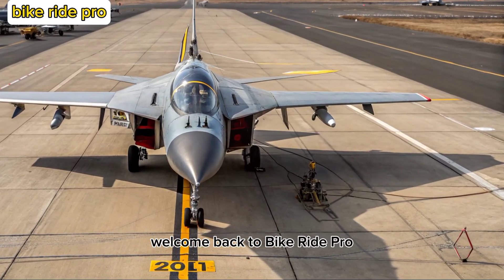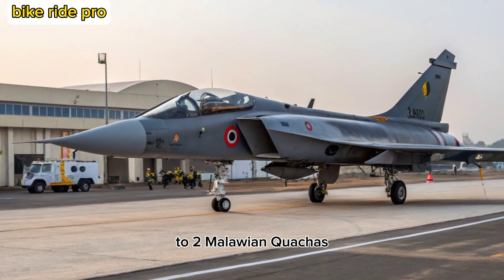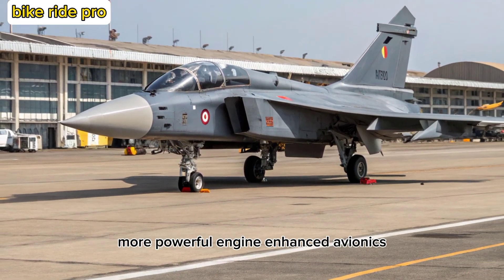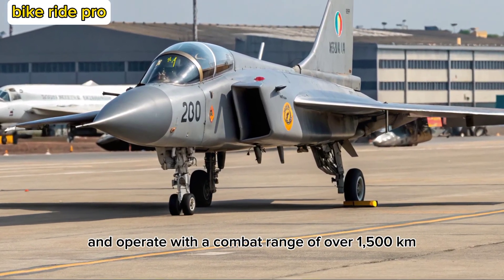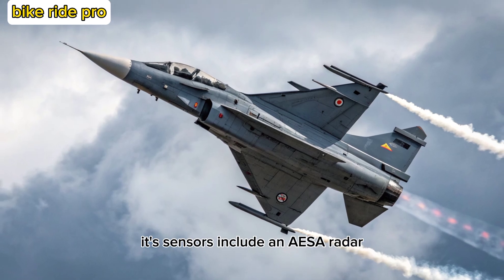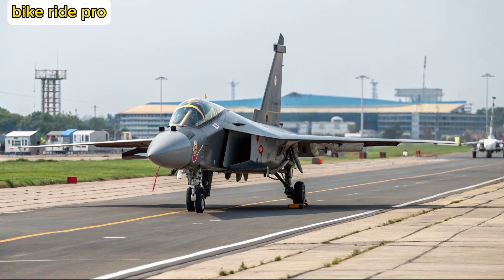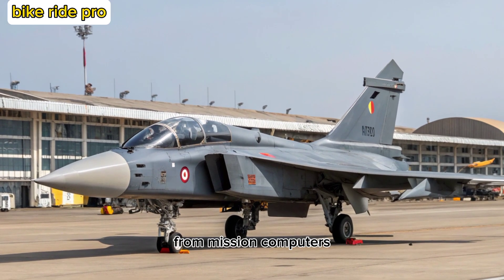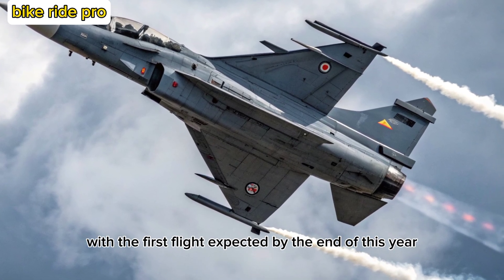India’s Game-Changer? 🇮🇳 2025 HAL Tejas Mk2 Will SHOCK the World!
Description:

The 2025 HAL Tejas Mk2 is here – and it’s a MASSIVE leap for Indian air power. With advanced stealth features, next-gen avionics, and lethal firepower, the Mk2 is set to challenge global giants like the F-16 and J-10C.

💥 Is the Tejas Mk2 India’s answer to 5th-gen fighters?
💥 Can it dominate in a real dogfight?
💥 What upgrades make it a serious threat in 2025?

In this video, we break down EVERYTHING — from design to engine, weapon systems, timelines, and global impact. This is more than a fighter jet... it's a statement.

📽️ Watch till the end for leaked specs, comparisons, and exclusive render images!

  Cover Titles

2025 Tejas Mk2 – India’s Ultimate Fighter Jet?

HAL Just Changed Everything! Tejas Mk2 REVEAL!

Tejas Mk2 vs F-16 – Who Wins in 2025?

Next-Gen Beast! 🇮🇳 Tejas Mk2 Is No Joke

India’s Jet Evolution – Tejas Mk2 First Look!

HAL Tejas Mk2 – The Silent Killer of Asia?

Is This India’s F-35? The Tejas Mk2 Breakdown

2025 Tejas Mk2: Stealth, Power, and DOMINANCE

Tejas Mk2 – From Doubt to DOMINANCE!

China Should Be Worried 😳 Tejas Mk2 EXPLAINED